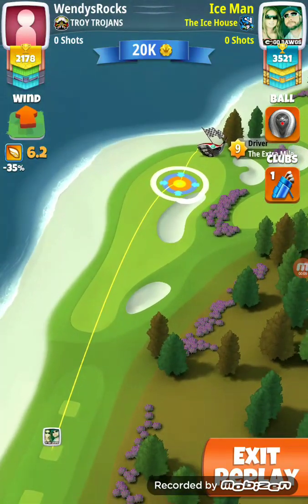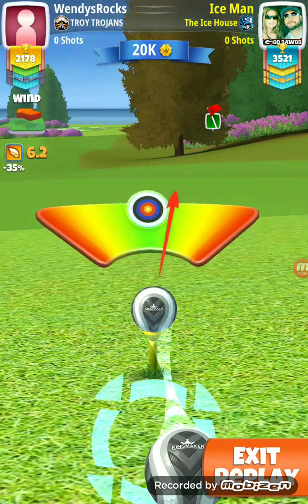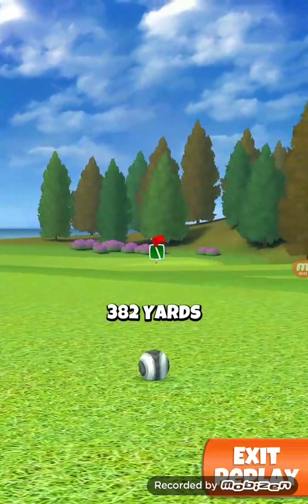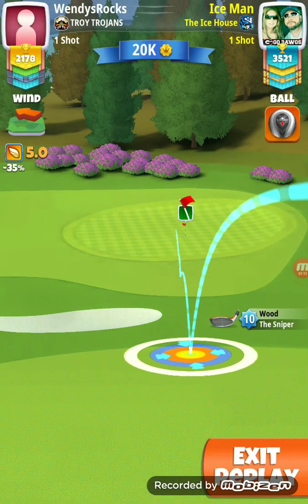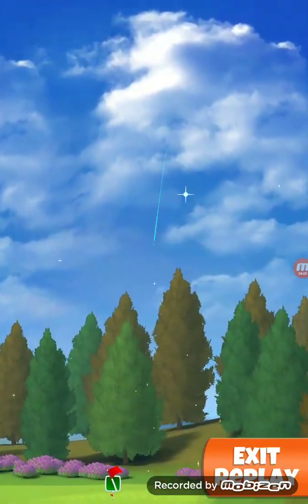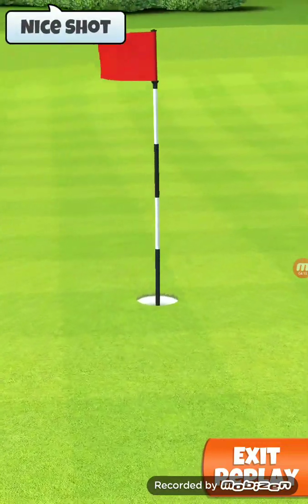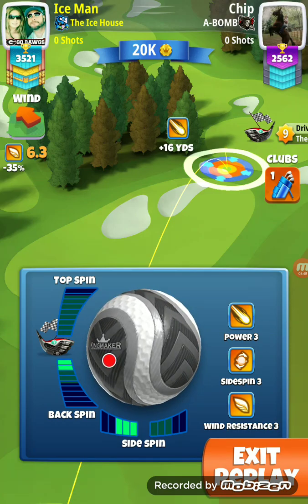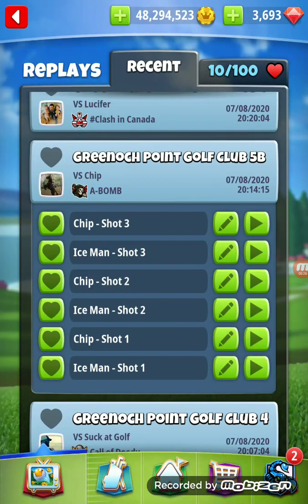UNLISTED!! - Membership Dial In #3 & #9 - PRO Highlands Tournament